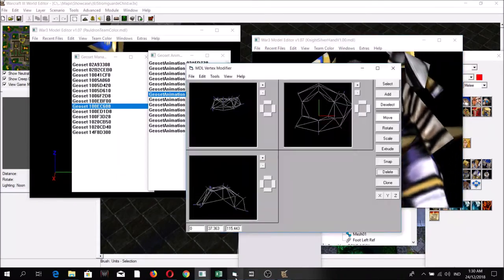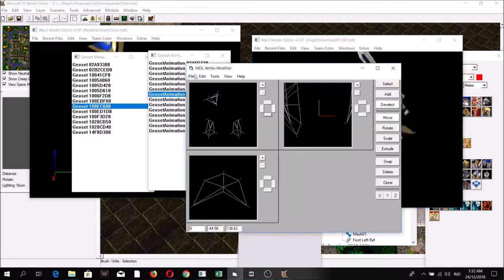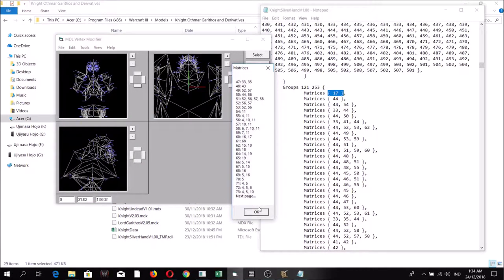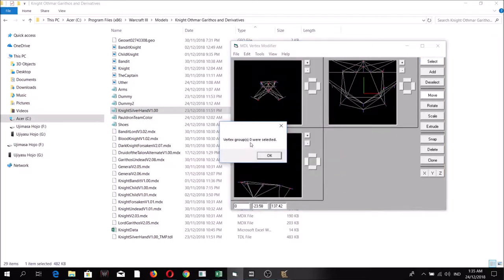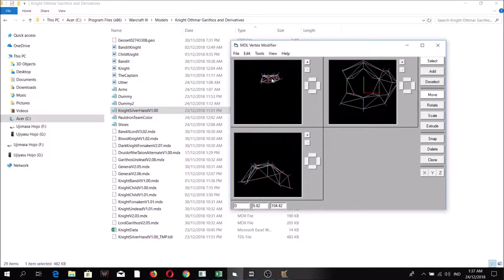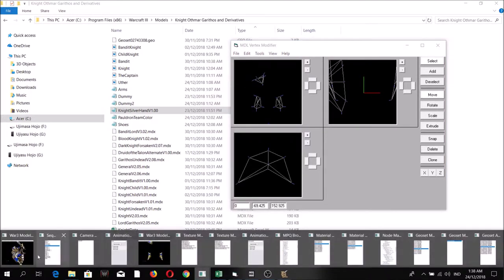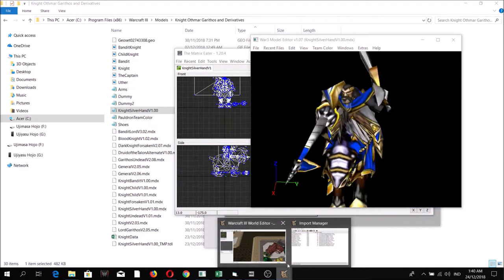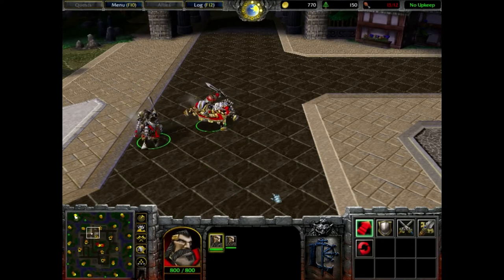WC3 Classic: Making the Silver Hand Knight Model Part 5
Since some people requested that I take a video of how I do stuff, I decided to do this one. For this video, you'd have to know the basics of the programs I used however.

Unfortunately, I had to artificially cut the video into small parts due to file size and slow Internet connections. READ MORE BELOW.